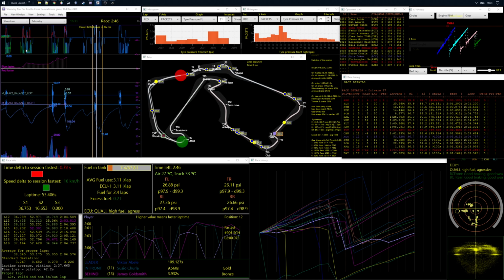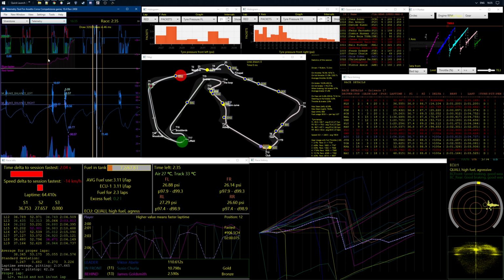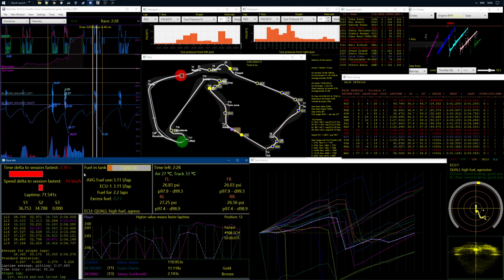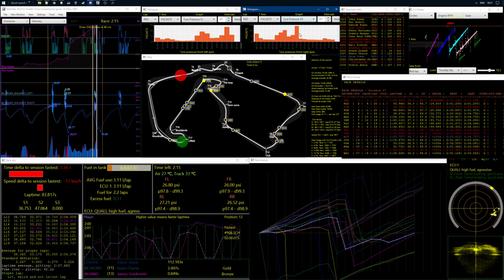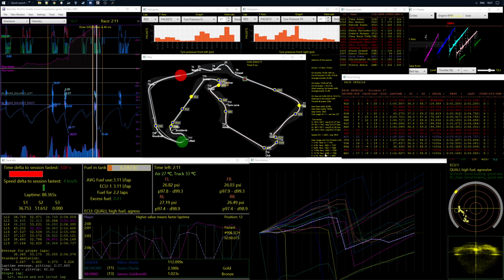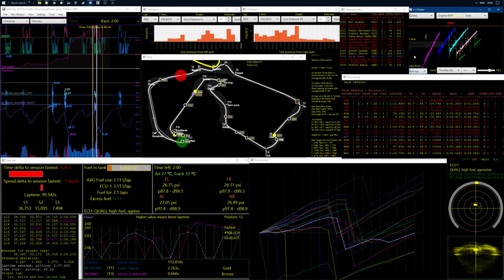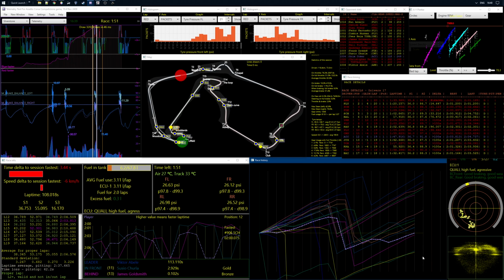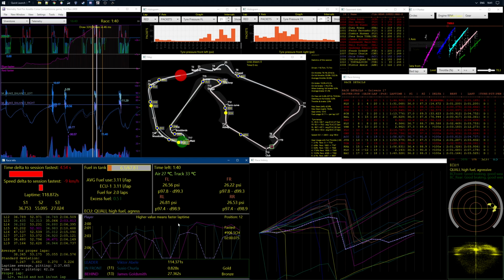How a sim race engineer could use this Telemetry tool.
In this video I am sharing some tips/ideas, how Simracing Race Engineer could use the Telemetry tool to help the Simracer.